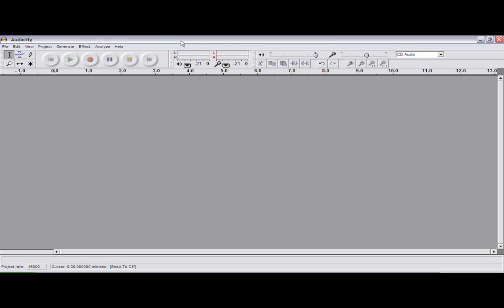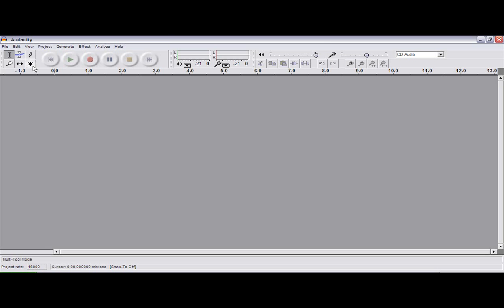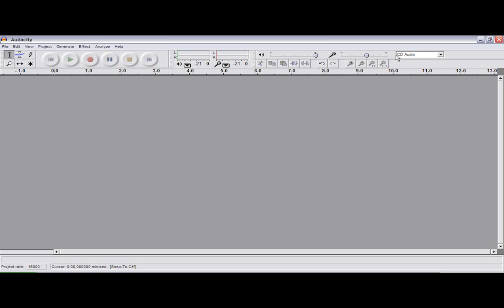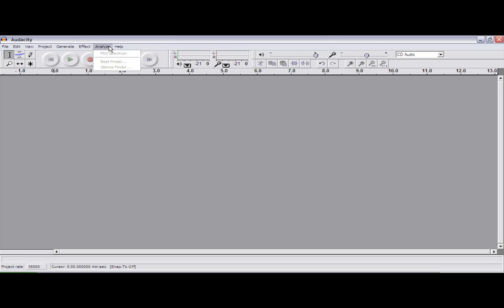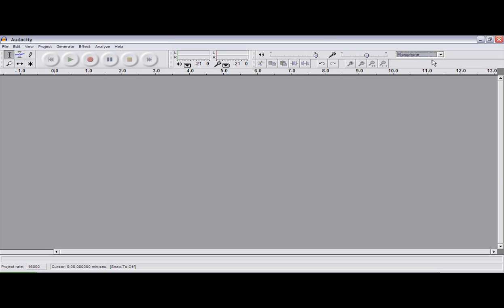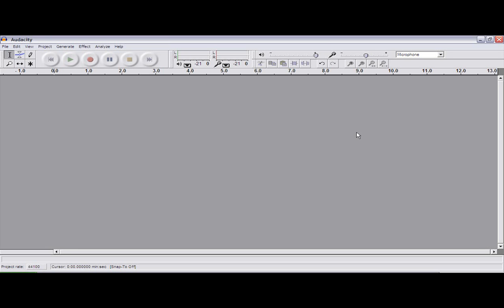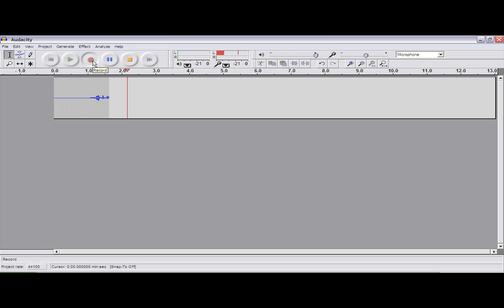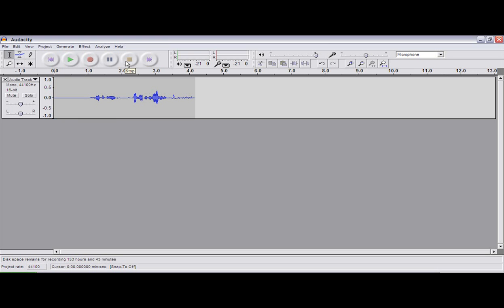01 How to Setup Audacity for Recording